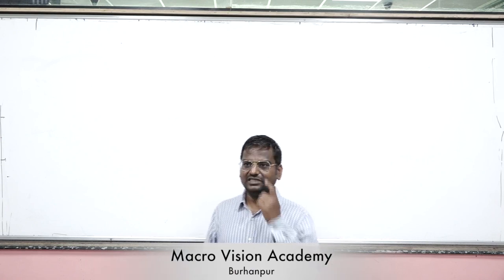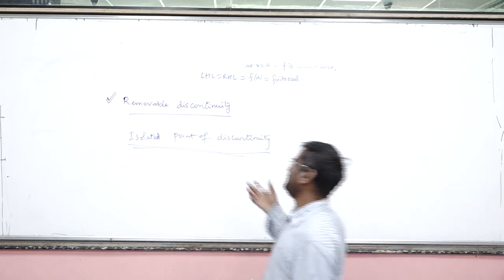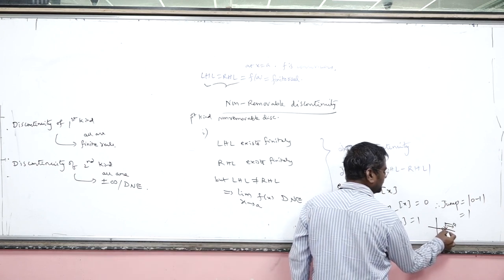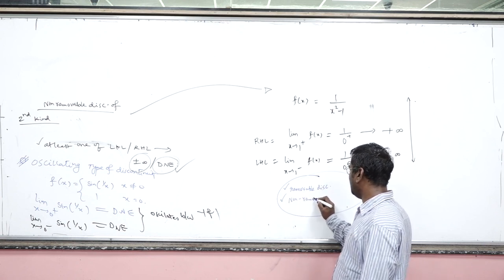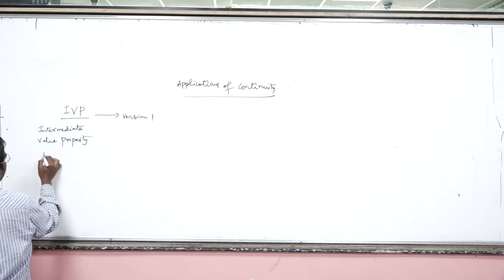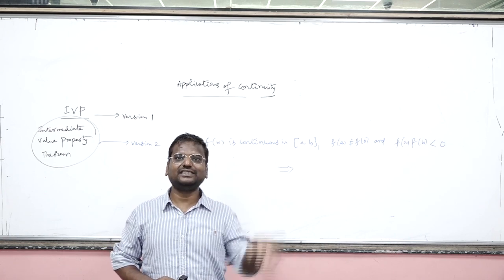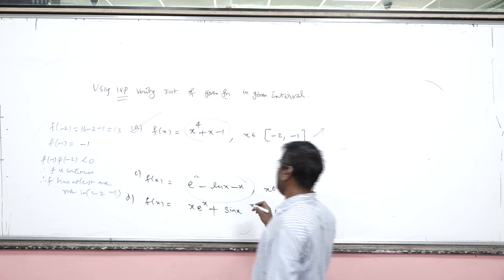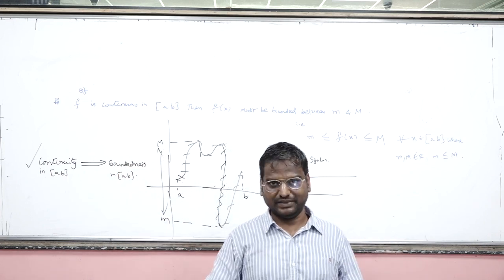IIT Mathematics |Continuity| Lecture 2| KSV Sir | MVA Burhanpur